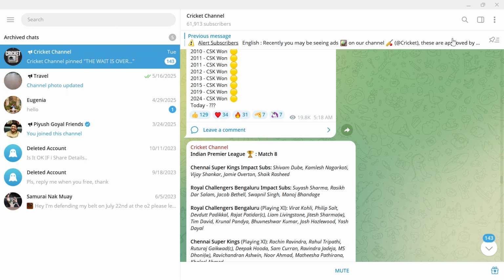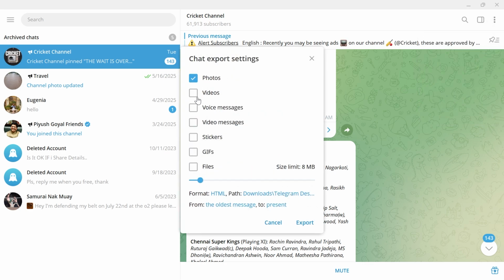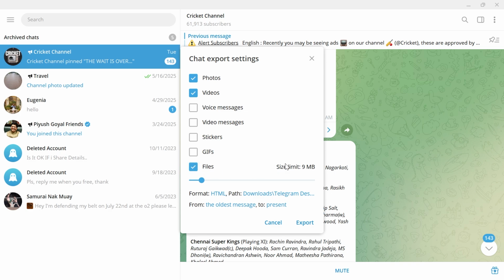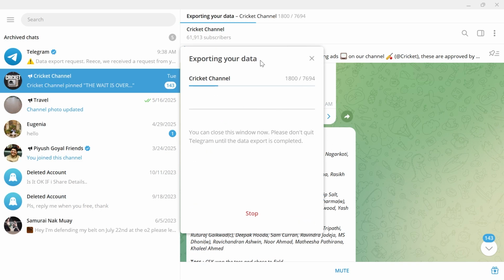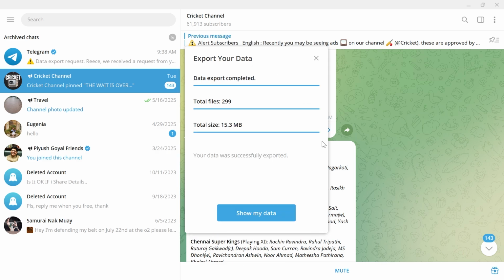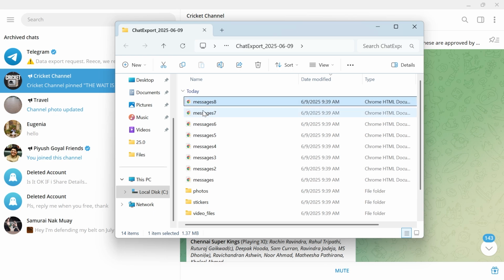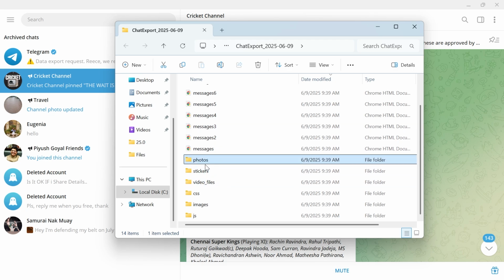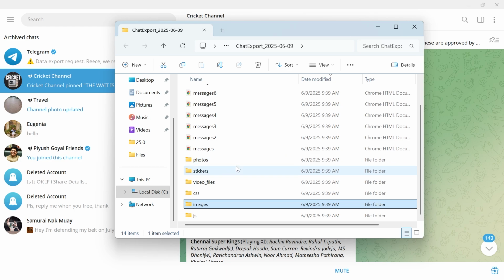How To Download ALL Files From Telegram Channel & Group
Here is how to download all files from a Telegram channel or group in bulk on desktop. This step-by-step guide covers how to save media, documents, videos, and photos from Telegram chats using built-in options to backup group content.